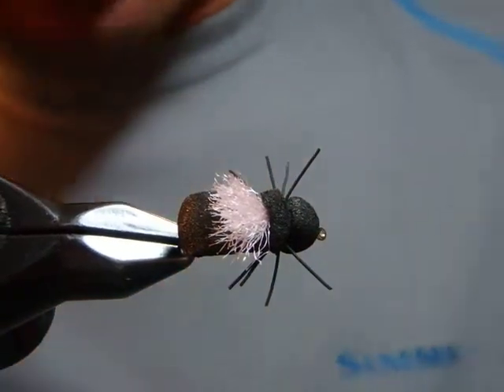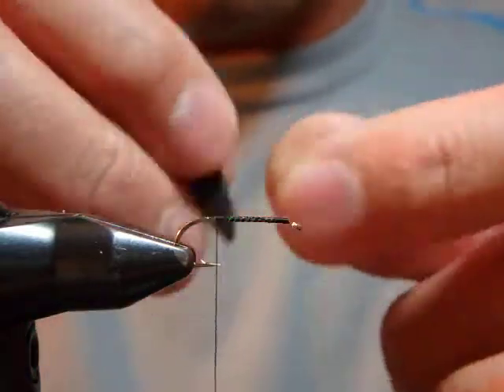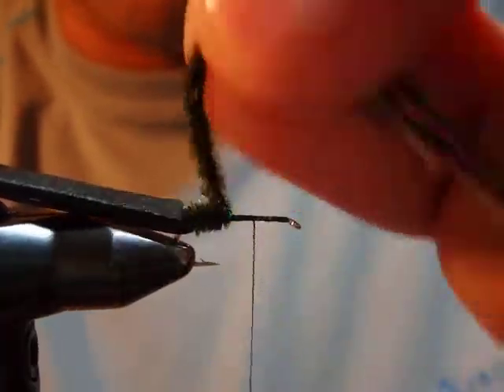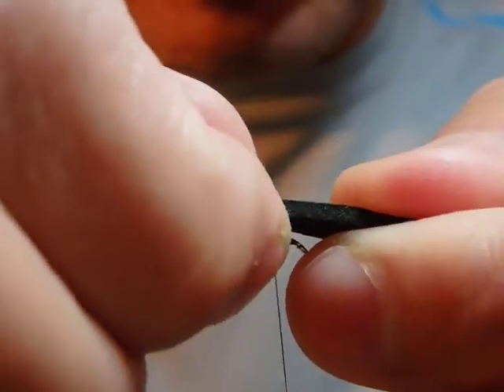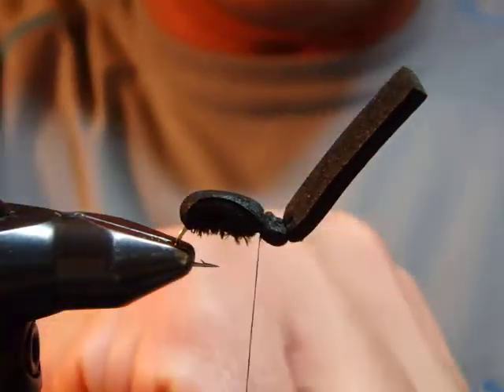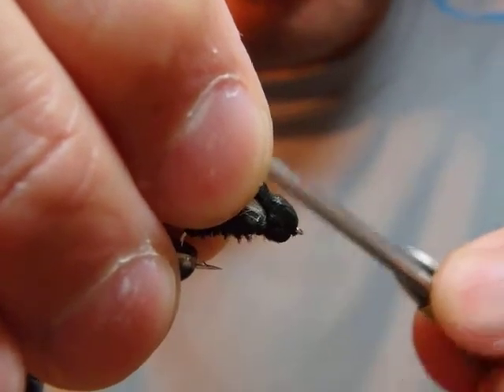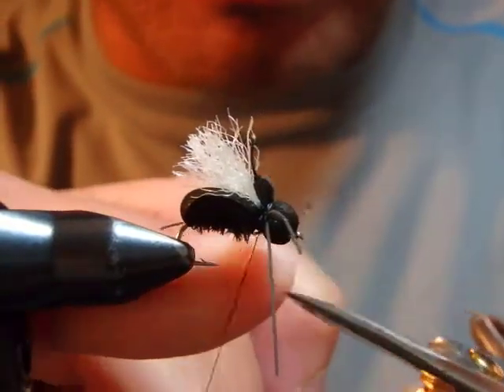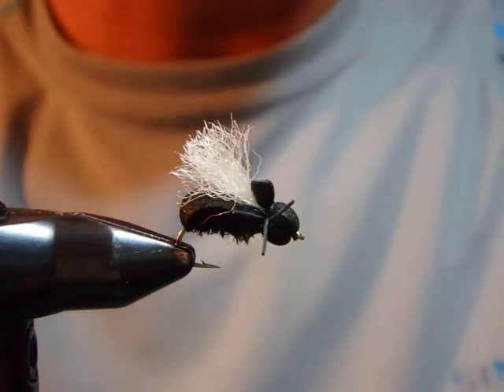Yamamoto's FF beetle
Since someone already coined "Fly Friday", I'd like to start "Tie Tuesday" or "Thread Thursday", meaning I try to upload one tying video for a week on either day from now till spring!!

Last winter and spring, I was very busy with my own things. I had shot many videos but couldn't upload everything before guide season kicked off. So for the first for 2017-18 tying season,  I gladly use one of those.

FF denotes "Folded Foam". Again and again, I can't emphasize how important ants and beetles are, which are most of the time overshadowed and even ignored by the popularity of hopper patterns. This pattern floats well and is very visible. Certainly meaty = chubby, been approved by many trout in Yellowstone Country!!

Let the winter tying season begin!!